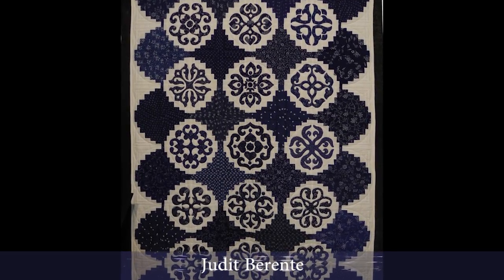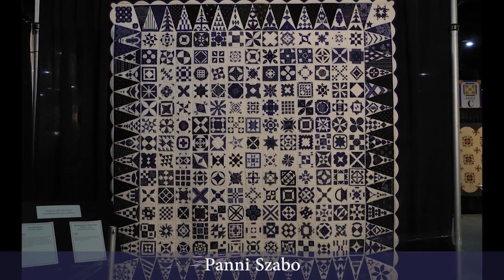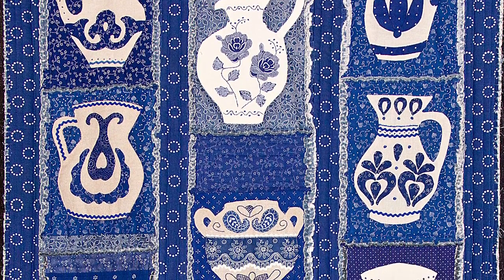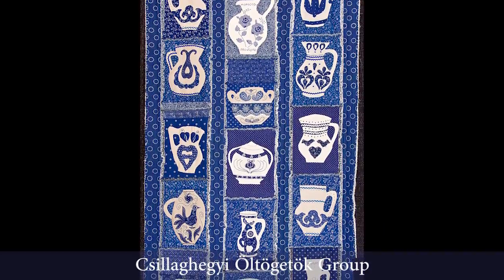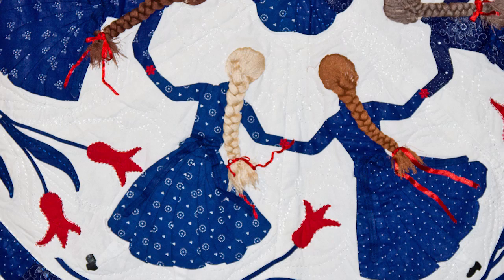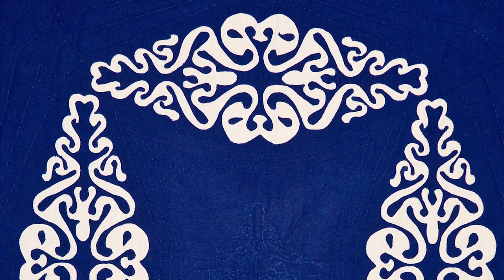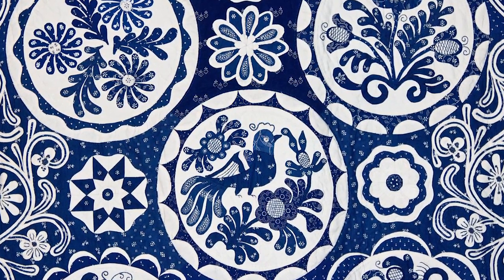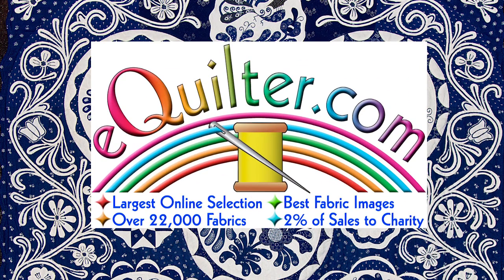Houston Quilt Festival 2012 - Hungarian Blue Quilts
Luana Rubin of eQuilter.com inteviews Hungarian textile artist Anna Maria Dolanyi - the founder and former President of the Hungarian Patchwork Guild - about the "Hungarian Blue-Dyed Quilts" exhibit at the 2012 Quilt Festival in Houston. The quilts were the result of a challenge, to design quilts using traditional Hungarian blue and white printed fabrics. These fabrics are block-printed by hand in a batik-type process, using a resist print and then dipped 5-10 times in the indigo dye bath.  They have been traditionally used for Hungarian folk costumes. Anna has taken this beautiful exhibit around the world to many venues, in an effort to revive this dyeing art of dyed fabrics! (pun intended!) Includes work by Judit Berente, Elizabeth Bodgan, Panni Szabo, Kelenfolt Group, Maria Kovalik, Csillaghegyi Oltogetok Group, Istvanne Juhasz, Agnes Szomor, Kelenfolt Group, and Ferencne Somogyi. If you enjoy this video, be sure to check out other quilt show videos at eQuilter.com